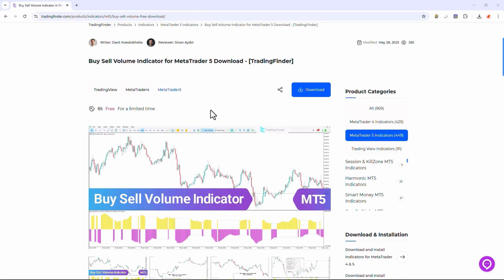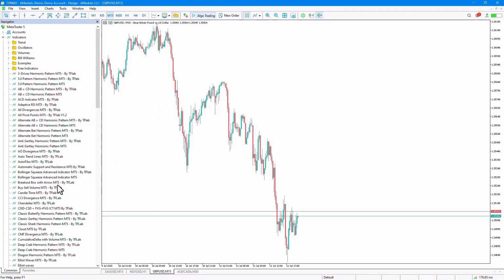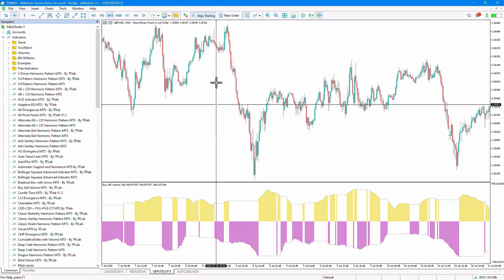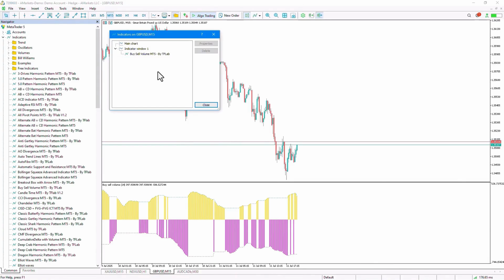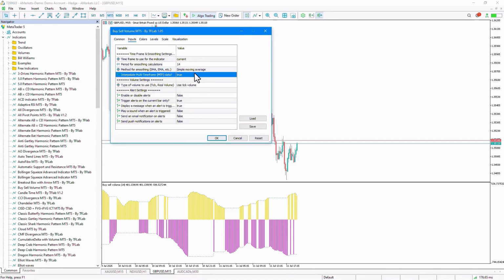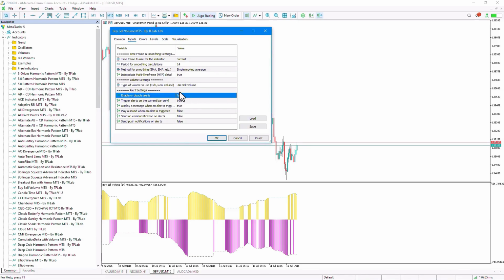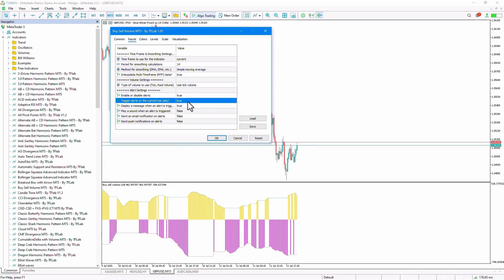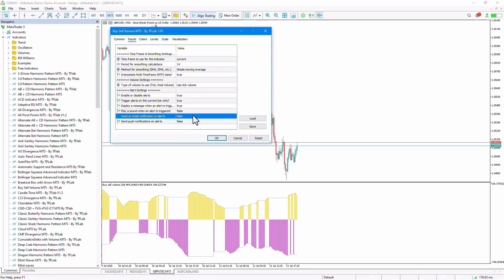📊 Buy Sell Volume Indicator for MetaTrader 4/5 Download - [TradingFinder]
💸 Buy Sell Volume Indicator: Spot the Smart Money Moves!

✨ The Buy-Sell Volume indicator is a trend-based oscillator used in technical analysis that separates and analyzes volume data to assess the strength of buying and selling pressure, helping to determine the likely direction of price movement.

00:00 Introduction
00:10 Open website
00:40 Add Buy Sell Volume indicator
00:50 About Buy Sell Volume indicator
01:00 About the histogram lines
01:10 About the bearish lines
01:35 Buy Sell Volume  indicator setting - time frame
02:00 Buy Sell Volume  indicator setting - method of smoothing
02:25 Buy Sell Volume  indicator setting - type of volume